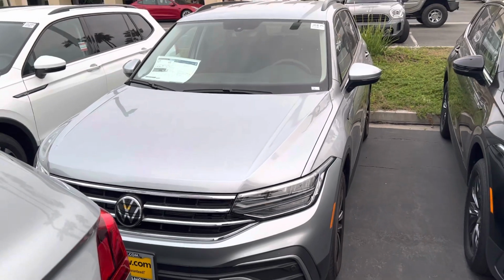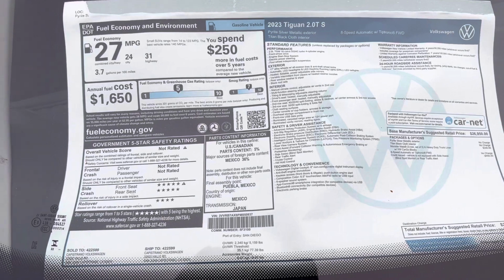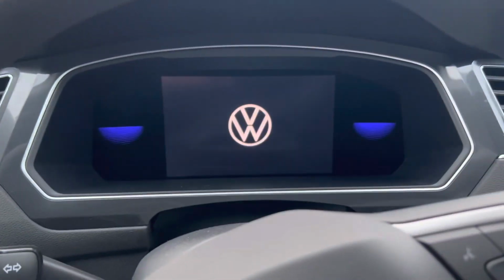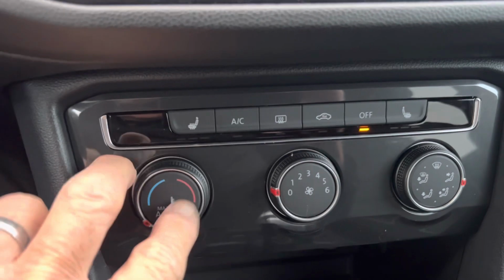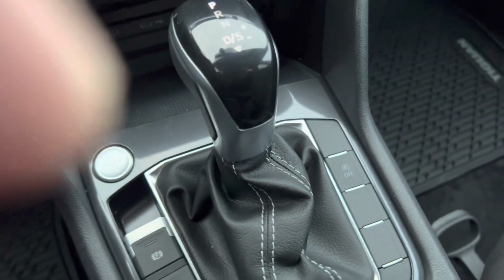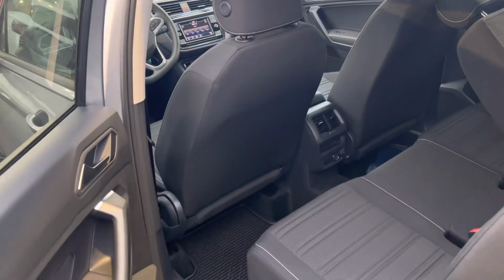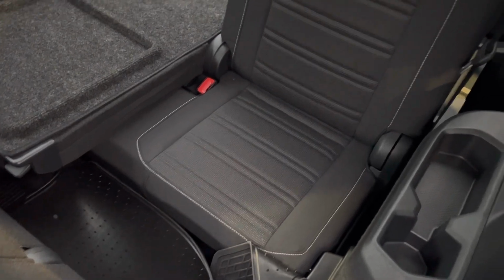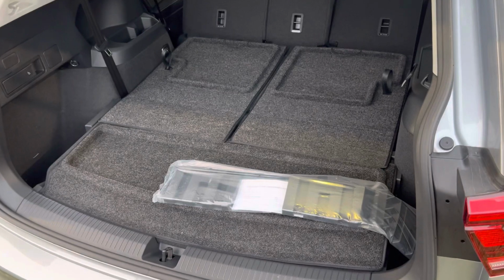2023 Tiguan for Fred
2023 Tiguan for Fred from Chuck